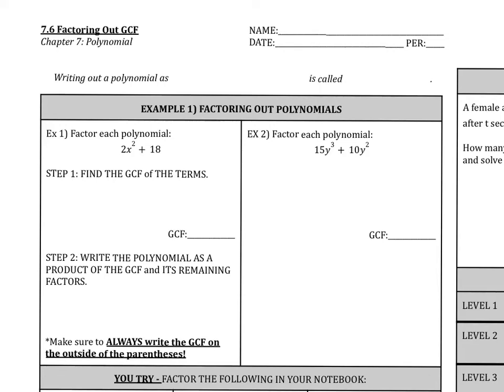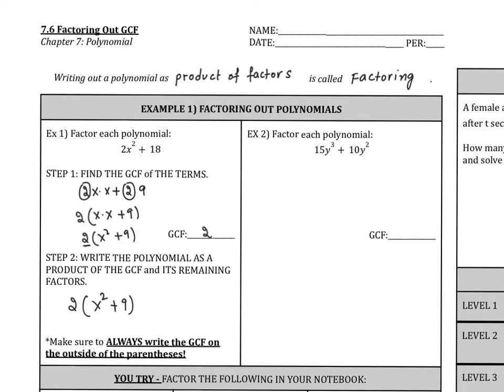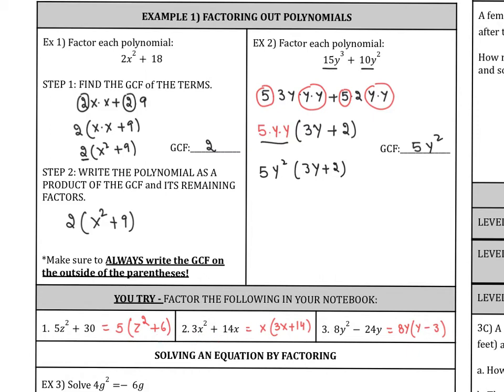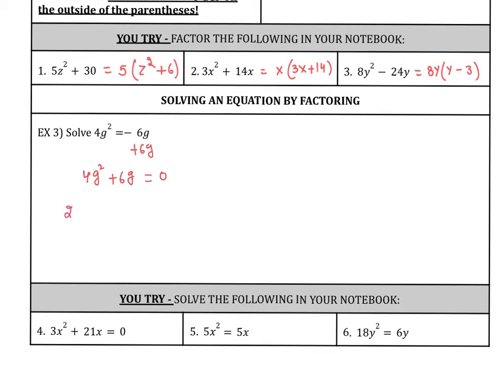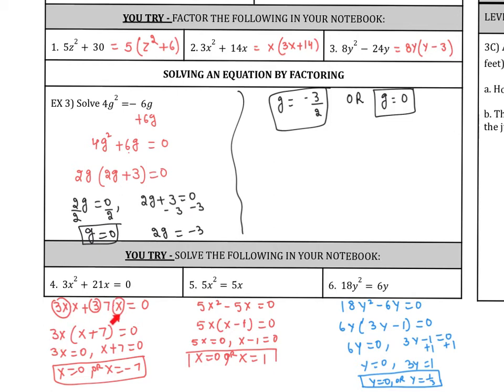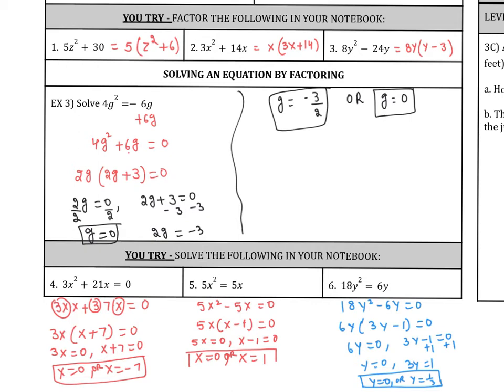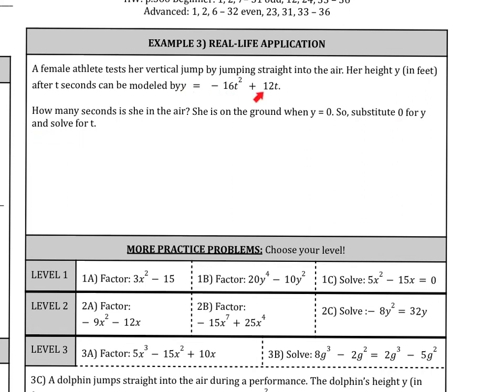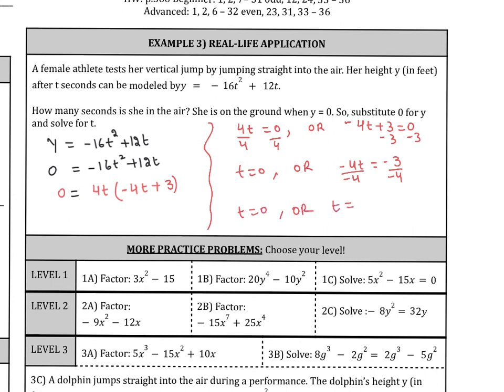7.6 Factoring Out GCF